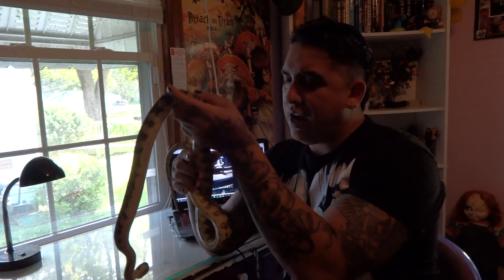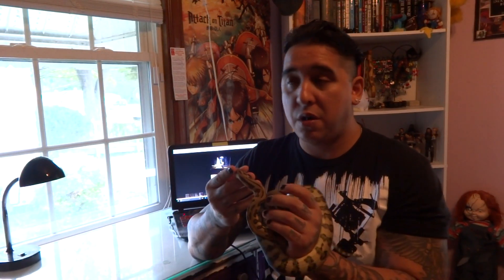Jaguar Carpet python & Neurological disorder. Touch up.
I retouch up on Jaguar carpet python neurological disorder.